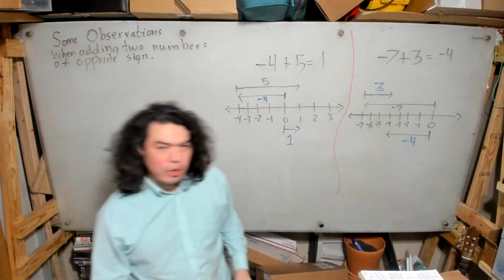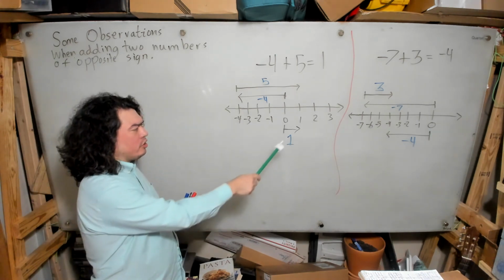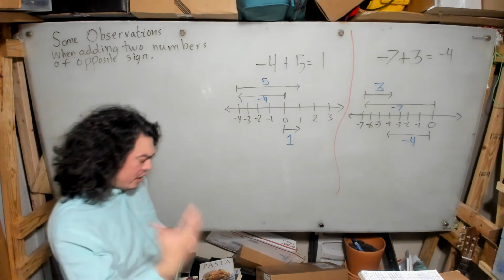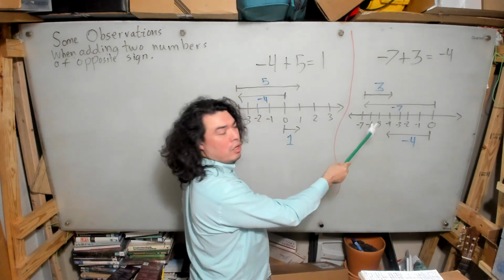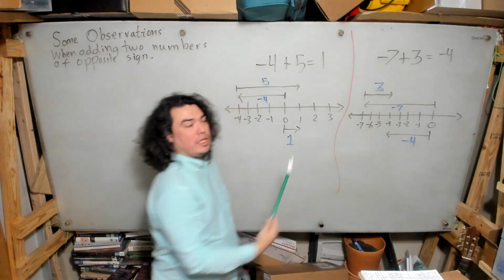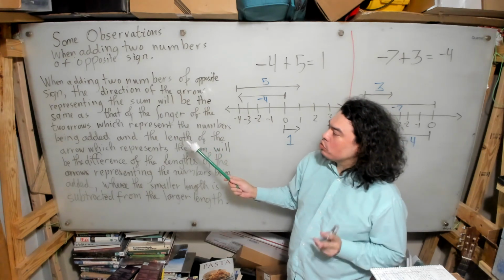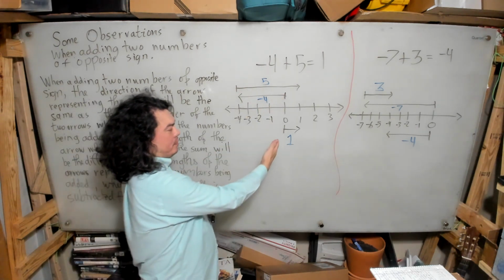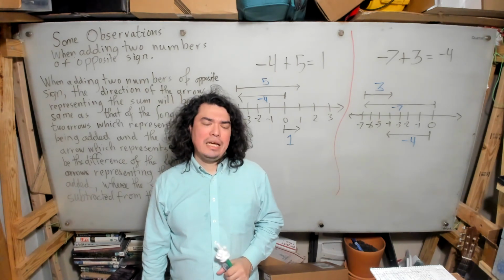Numbers on a Number Line Video 11